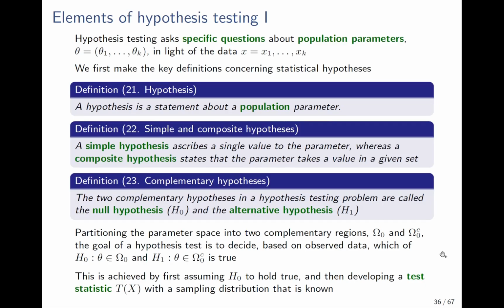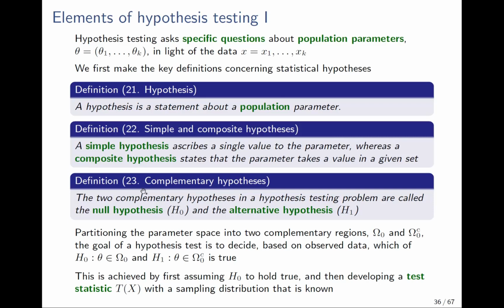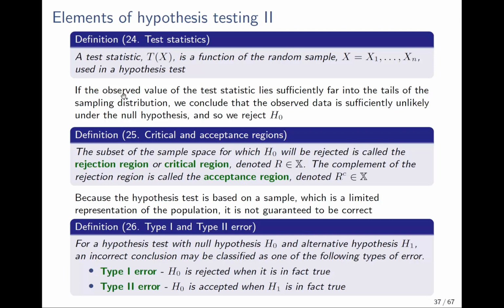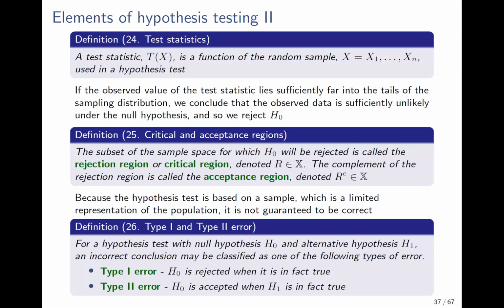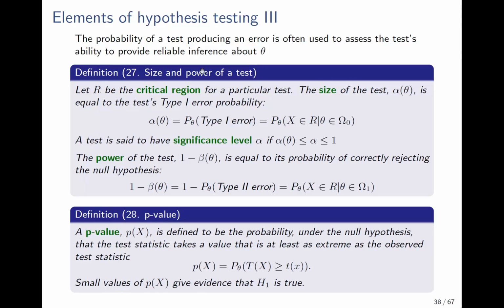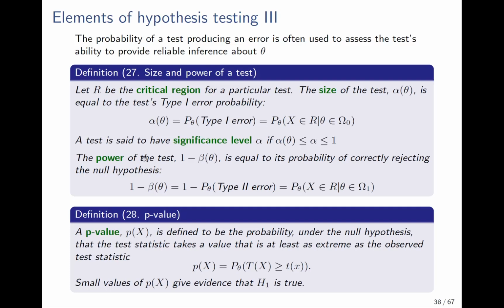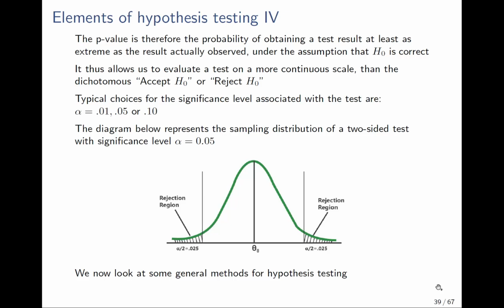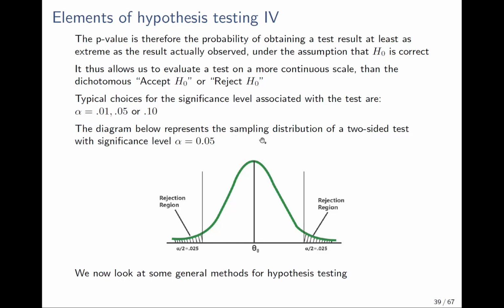L3 2 SM